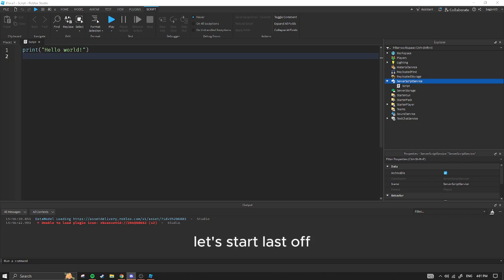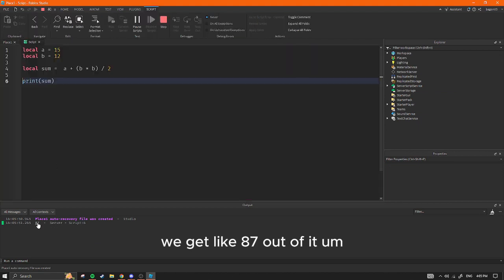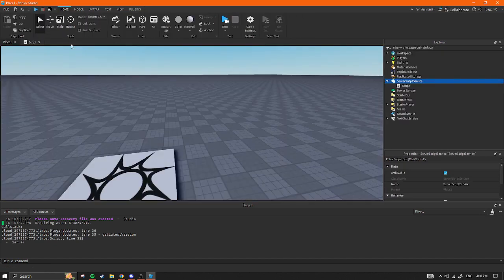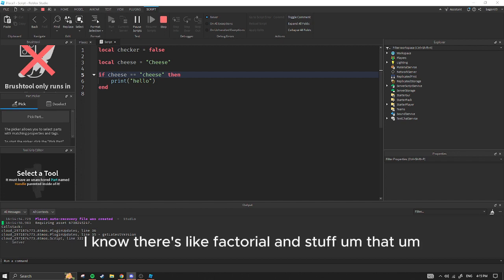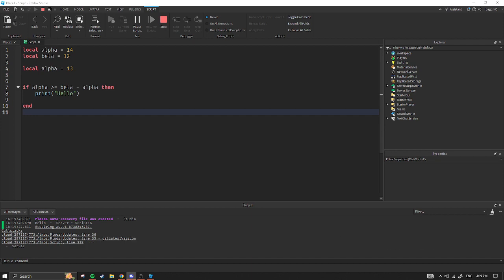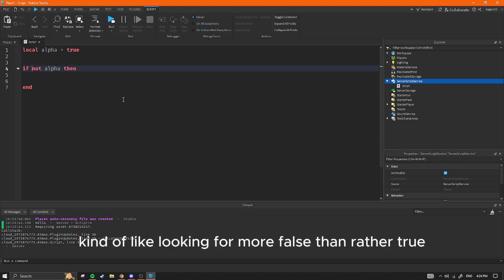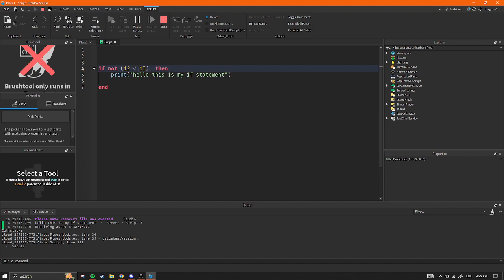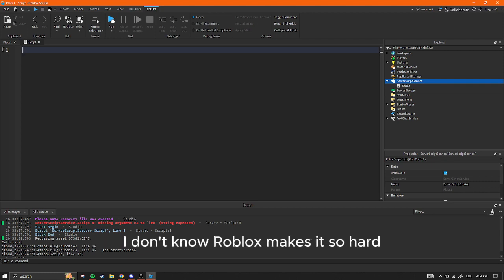Variable Arithmetic and If statements (W/ logic operators): Video 2